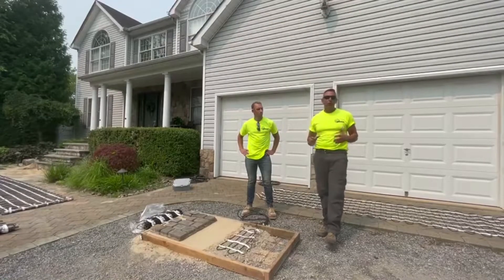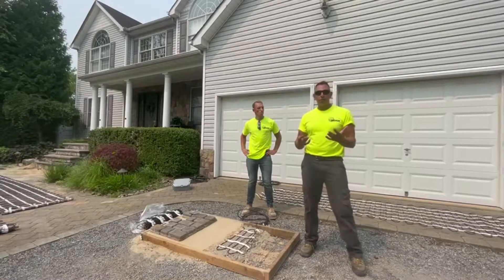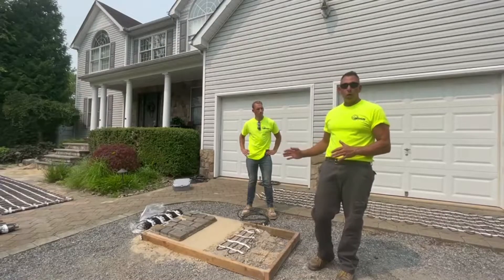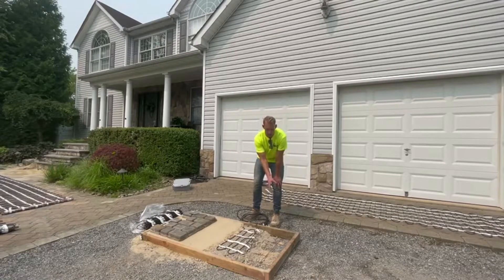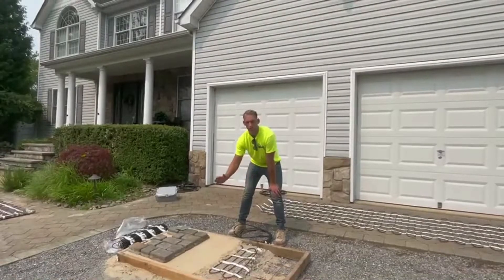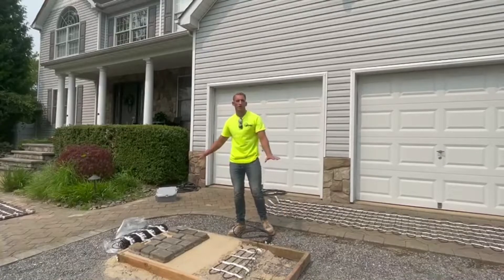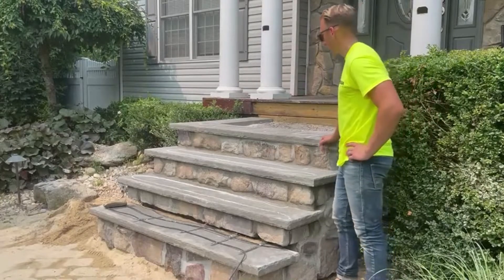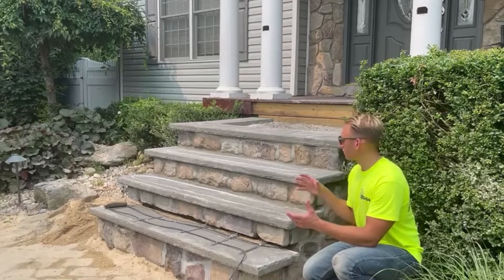Electric Snow Melting Installation for Contractors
Do you have customers requesting heated driveways but you are unsure of where to begin? We're taking you along with Jeffrey Scott and the @waterfallsandponds to show you how it's done! Warmup products are sold through retail locations, but we are here to help you every step of the way!